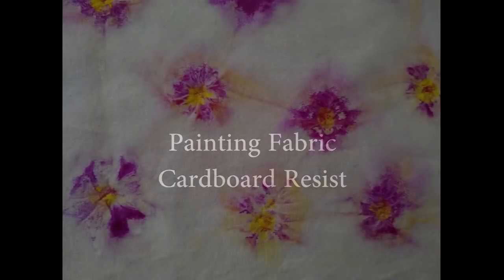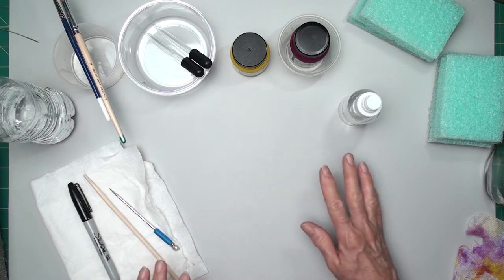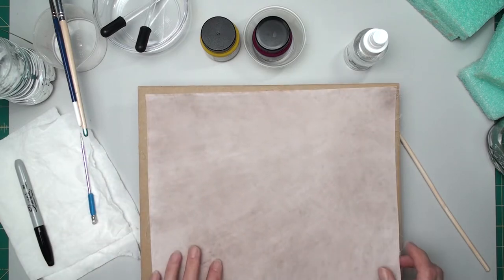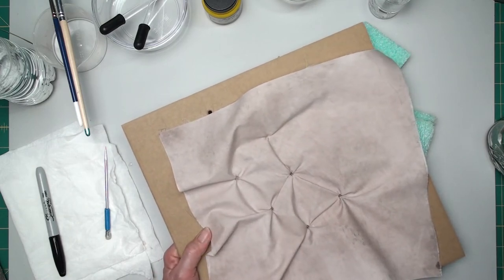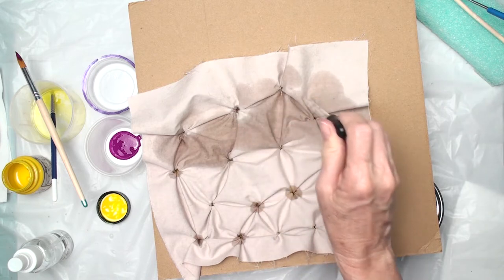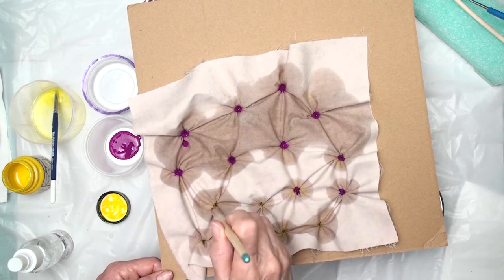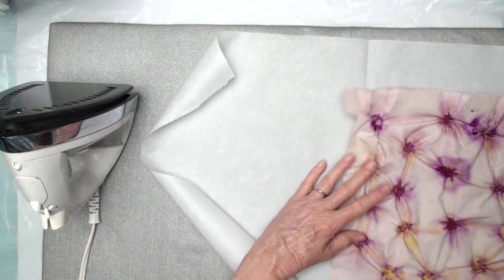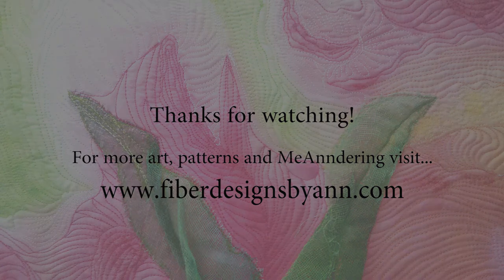How-to Paint Fabric using a Cardboard Resist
I demonstrate a new technique for painting fabric using a textile paint, a fine 100% cotton fabric, and a piece of cardboard. It's fun and easy.